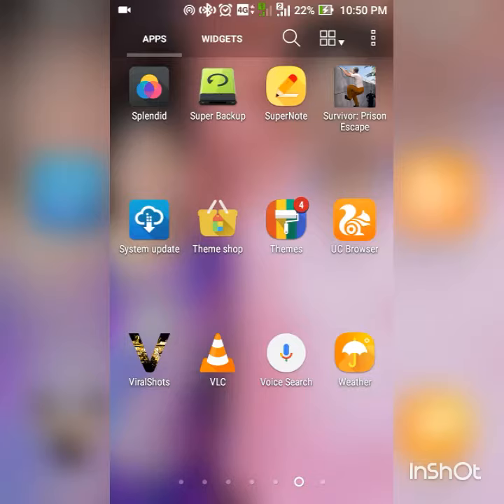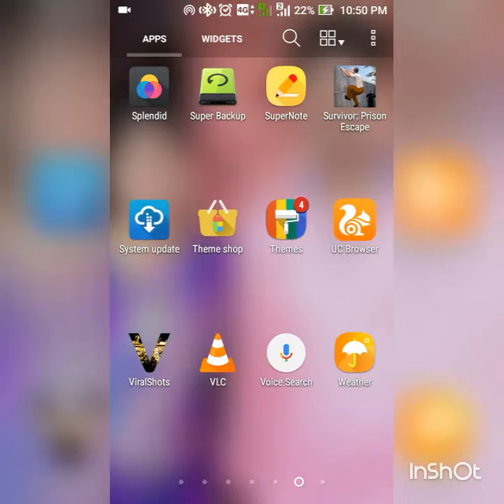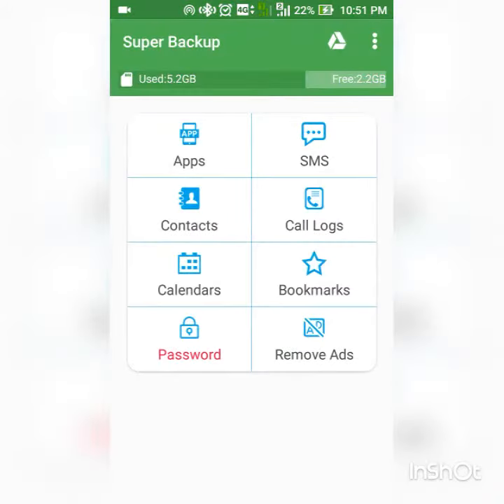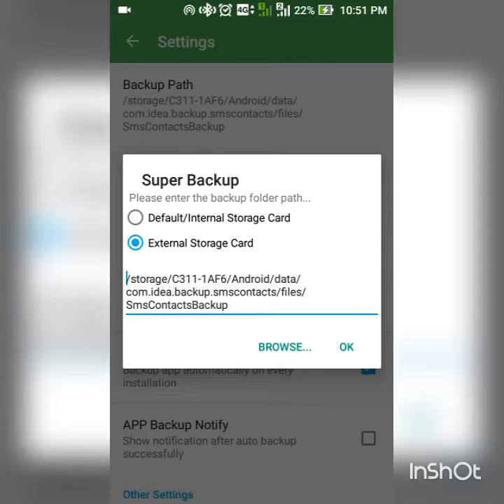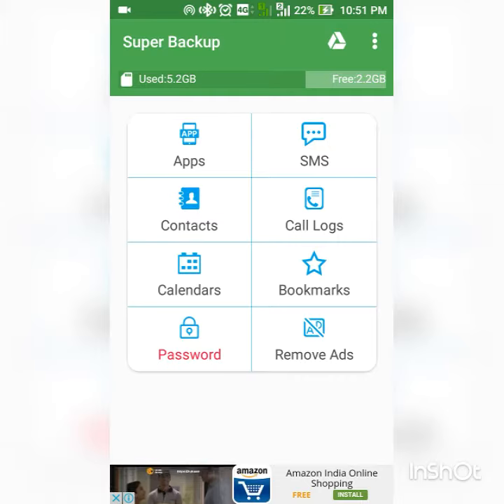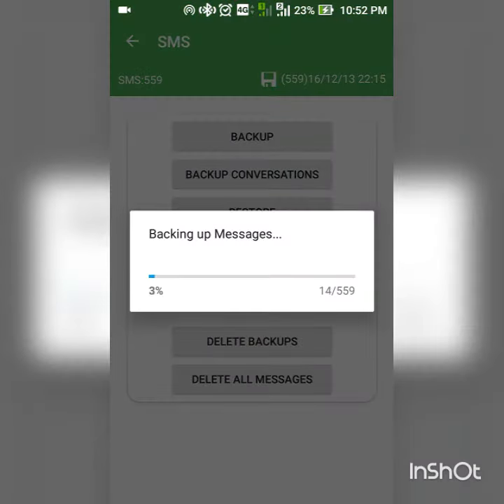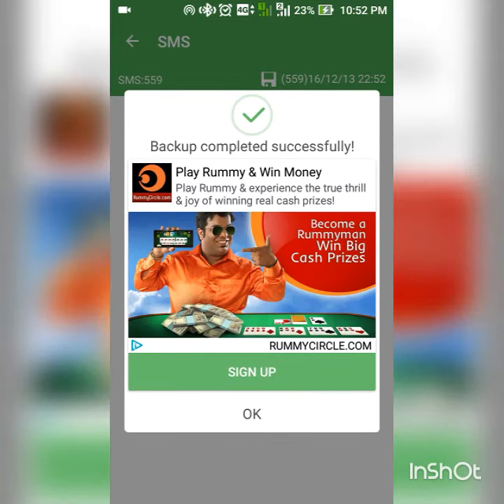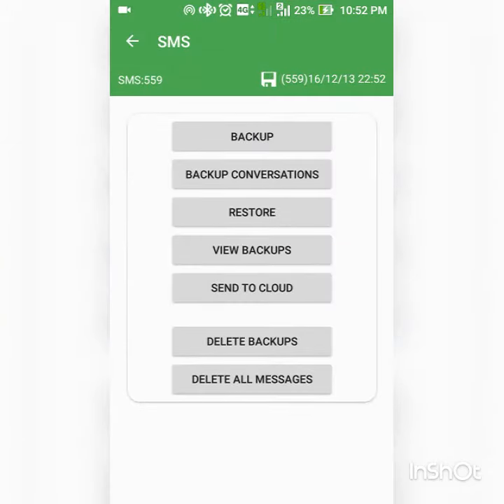How to backup mobile contacts (TAMIL)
This video is very useful to backup our phone contacts sms apps call logs etc. And this video fully explain in TAMIL.

Contacts backup, sms backup, call logs, and calender's backup, how to backup and restore, very easy to backup and restore.

                So you watch this video and try to backup your data. Avoiding to loss your valuable data like CONTACTS MESSAGES APPS.